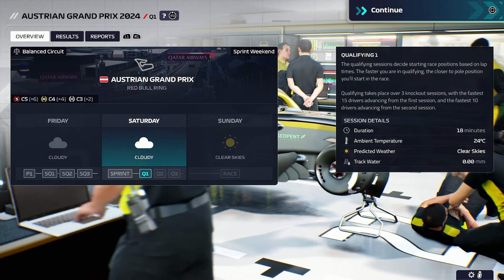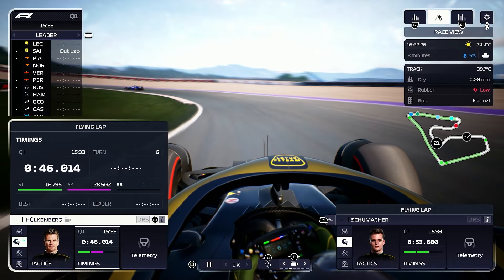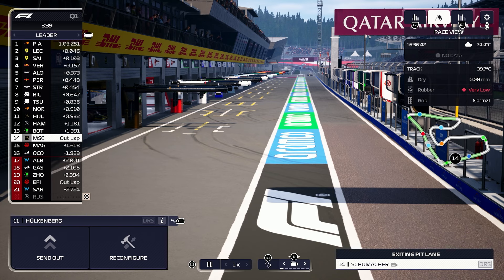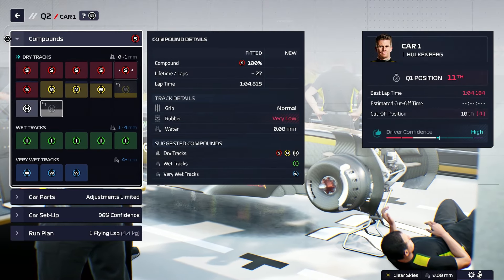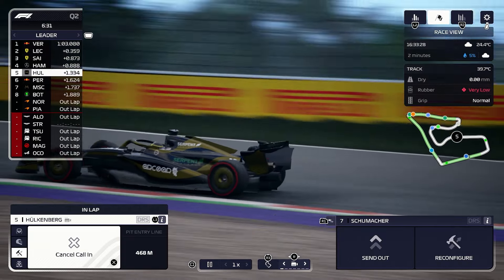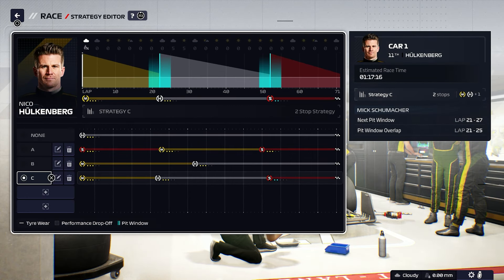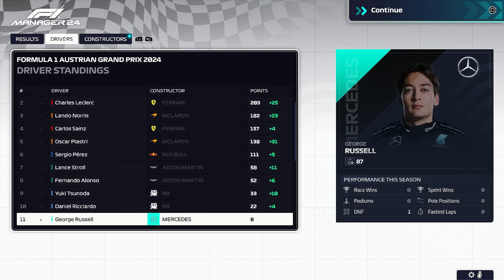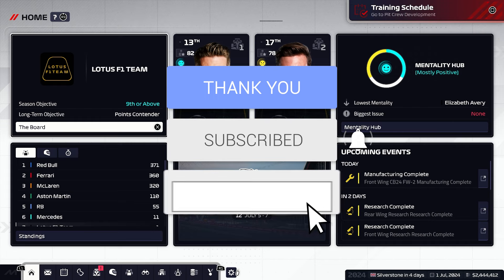F1 MANAGER 24 CREATE A TEAM (Lotus F1 Team) #14 | HUGE CRASH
It's official! Lotus F1 Team are back on the grid for F1 Manager 2024! Join me in my F1 Manager 24 create a team career mode as we bring back the historic Lotus F1 Team in a road to glory series. We start with a few familiar faces from Renault's past as a breakaway from Alpine is formed following a string of controversial decisions. We start with the lowest possible resources on the hardest possible difficulty so strap in tight, it's going to be a long battle ahead to win Lotus' 8th Constructors World Championship. F1 Manager 2024 is a sports management game, developed and published by Frontier Developments. It is the official racing management simulation game of the 2024 Formula One World Championship and the third installment in Frontier Developments' F1 Manager series.

A big thank you to Naomi at Navigate and Frontier for the early review code!